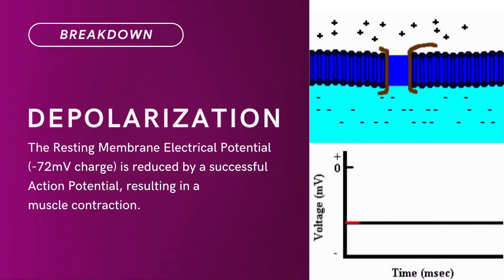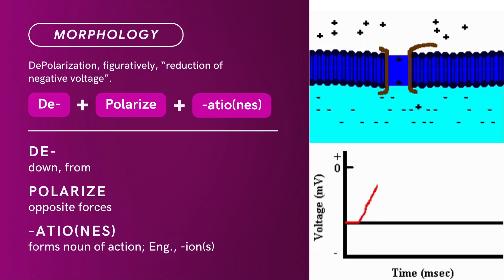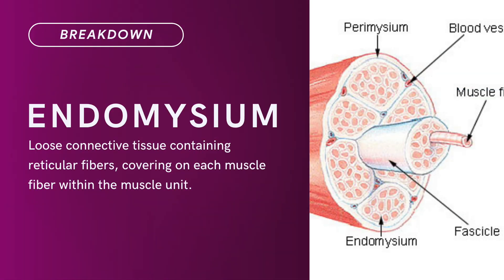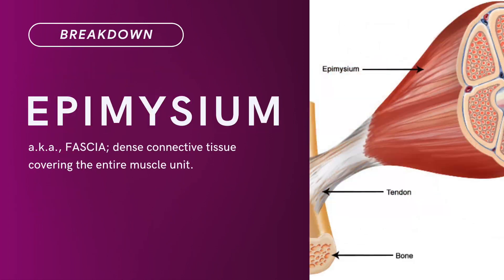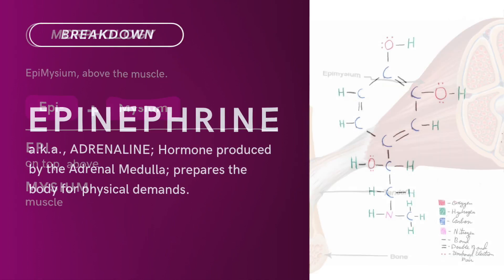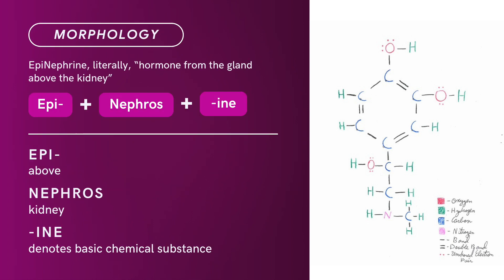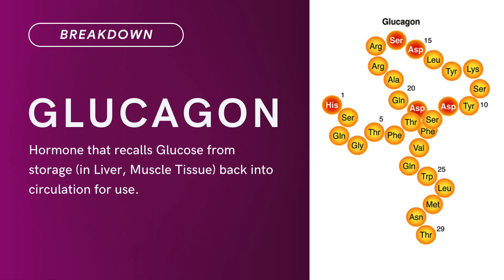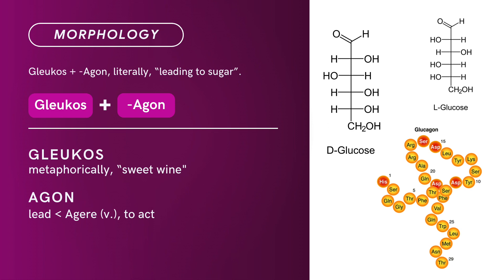Compound Terms Series: Muscular System | EPISODE 11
The classical meaning of the root words is used for imagery of Anatomy and Physiology terms. Most terms have been Anglicized due to decline of Romance and Classical education; the figurative intent of the roots has been "Lost In Translation" or, simply, forgotten.

One root word may be used in one or a dozen terms across several body systems.

At. Dr. Lee Anatomy Academy, you will rediscover the linguistic foundation of Anatomy terms.

Chapters:
00:00 Intro
00:10 Depolarization
00:53 Endomysium
01:21 Epimysium
01:44 Epinephrine
02:19 Glucose
03:13 Outro

References:

Cassels New Latin Dictionary: Latin-English, English-Latin (1968) / edited by D. P. Simpson. New York: Funk & Wagnalls

Harper, Douglas ( 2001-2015), Retrieved from July/2014 – Dec./2014.

Oxford English Dictionary, The, Second Edition (1989) / edited by James A. H. Murray, Henry Bradley, W. A. Craigie and C. T. Onions. Oxford : Clarendon Press

Oxford Latin Dictionary / edited by P.G.W. Glare (1982). New York, NY: Oxford University Press

Random House Webster’s Unabridged Dictionary, Second Edition (2001). New York, NY: Random House, Inc.

Seeley, Rod R., Trent D. Stephens, Philip Tate (2007), Anatomy & Physiology, Sixth Edition. New York, NY: McGraw-Hill Higher education.

Cover: Latin Quote from Vesalius’ Anatomy Notes; retrieved Aug.